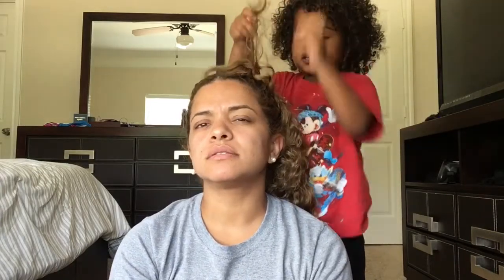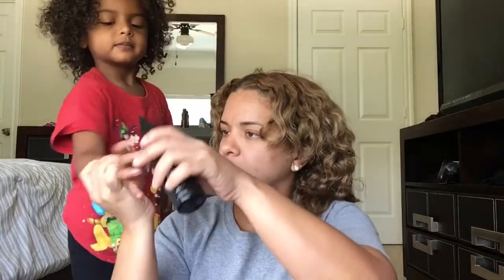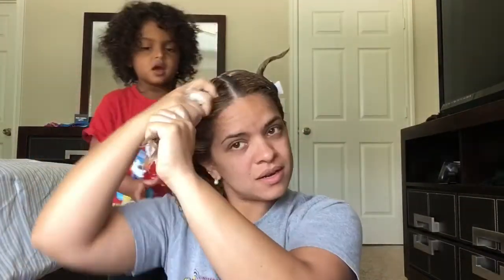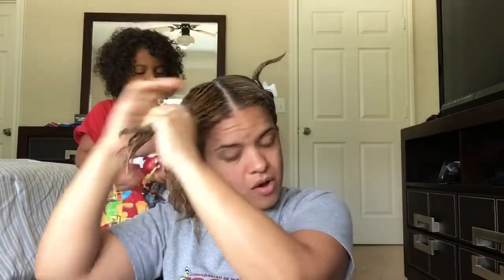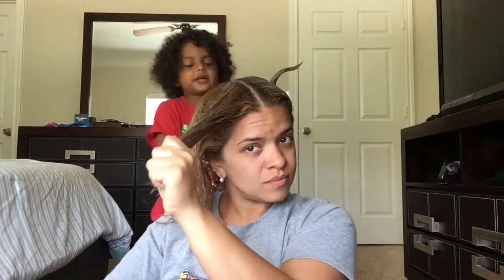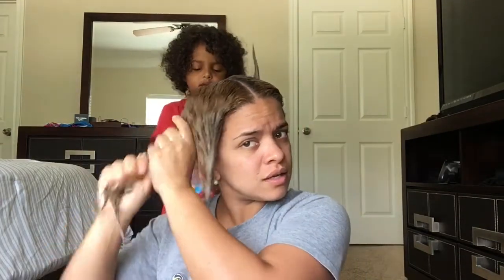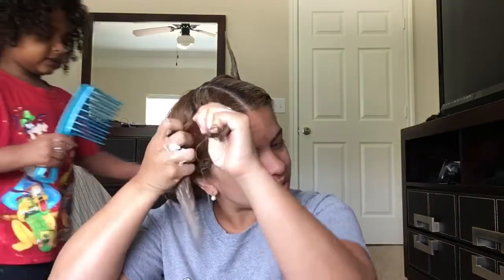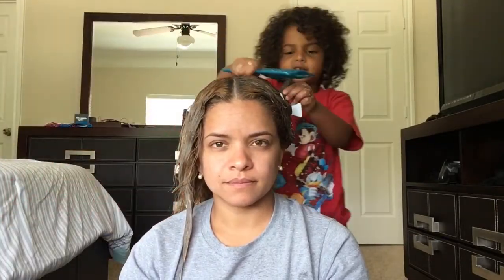Arihanna PRE-POO my hair 💆🏽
WHAT'S A PRE-POO?
A “pre-poo” is usually an oil treatment applied to hair prior to shampooing or conditioning. While most of these treatments can be oils of your choice, some women create other treatments from household pantry items.

Whichever treatment you decide to use for your hair type is, of course, what works for you. And though this may take some extra time, here are five good reasons as to why pre-pooing does wonders for your hair:

MOISTURE Curls and waves are always in need of moisture - and a prepoo treatment is sure to give us added, extra moisture when applied. Seasonal stress on hair such as heat, humidity, wind, salt water, etc, can leave curls extra dry. Adding a prepoo treatment to hair helps to restore lost moisture.
AVOIDING “OVER CLEAN” HAIR Though we all want our hair to be clean, sometimes, “squeaky” clean can be too much. Shampoos and other products can often strip the necessary oils that our curls need for shape, shine and definition -  prepoo treatments help restore those oils and protect hair follicles.
GET THE TANGLES OUT! When using a prepoo treatment, you can take care of detangling hair a lot easier than after it’s washed. Breakage occurs much more often with wet hair, than dry. Therefore, applying the prepoo treatment and allowing it to sit on your hair for 15-30 mins, will help detangle locks  and lessen breakage.
MAKE THE MOST OF YOUR CONDITIONER We often use our favorite conditioners a bit too much. So much so that after time, they start to not have as great as an effect as they had some time ago - because they lack a place to “hang on to.” As your hair is stripped of oils, the conditioner you follow up with will simply be washed away before it leaves you any benefits. A prepoo treatment will allow your conditioner to find it’s place back in your regiment and treat your curls to more moisture.
SAY “AHHHH”... After a pre-poo treatment you should notice soft locks, shiny ones too. Your hair and scalp will be ever so grateful for helping restore some moisture and restorative oils that have been lacking. Making prepoo a part of your regular routine will show great improvements to your hair’s texture and sheen.